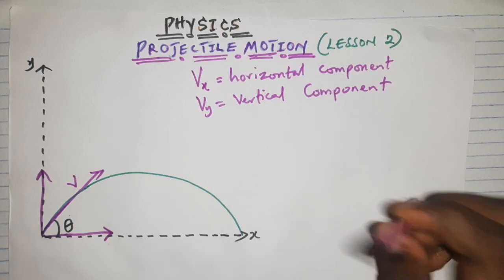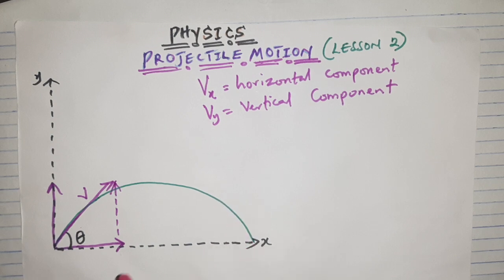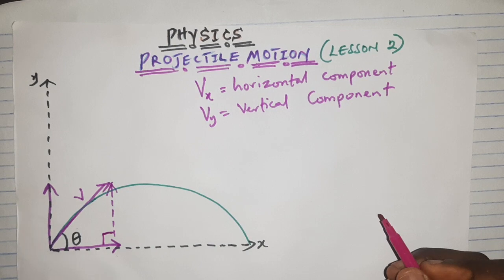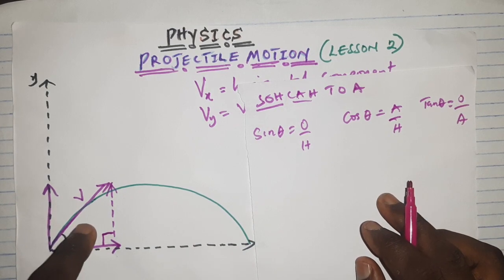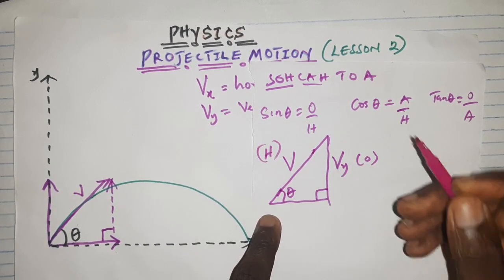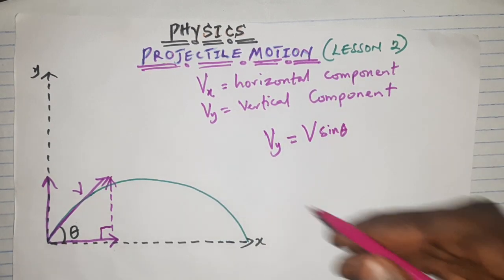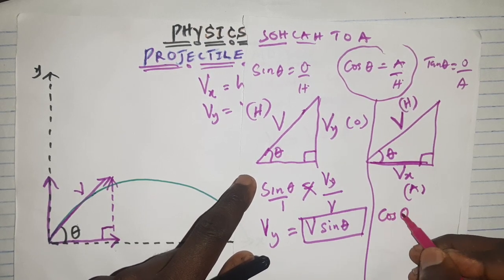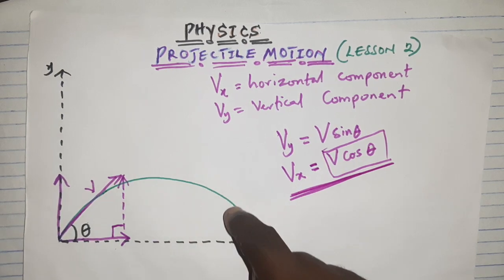INTRODUCTION TO PROJECTILE MOTION (Lesson 2)